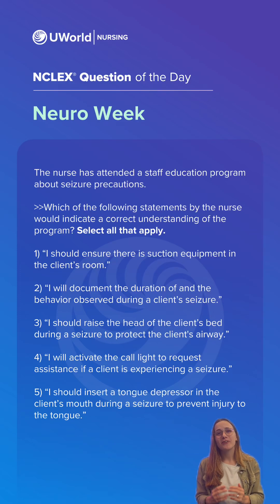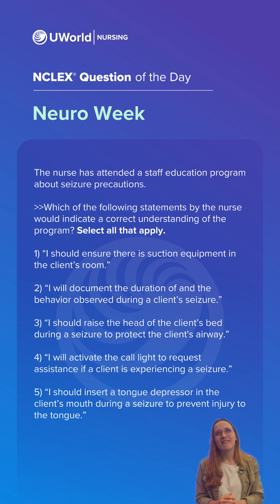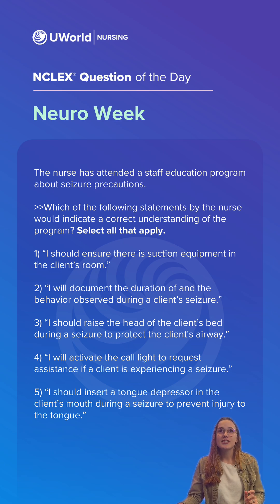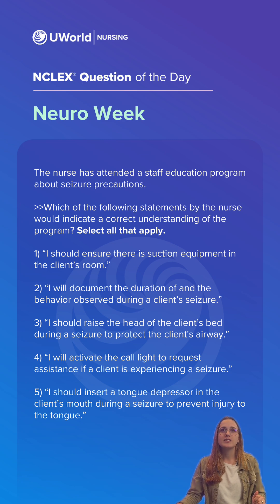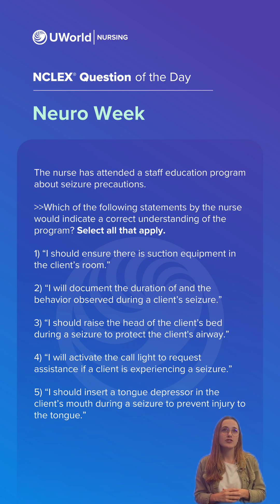QOTD Neuro Week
Nurse Rebecca breaks down essential neuro concepts in today’s NCLEX® Question of the Day. Share and save this post to power up your NCLEX study toolkit with key neurological knowledge!